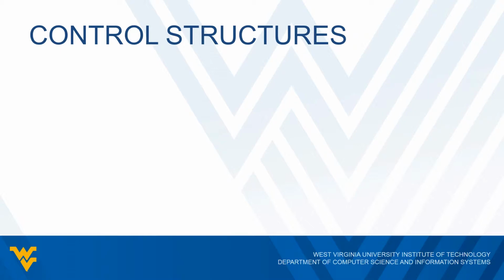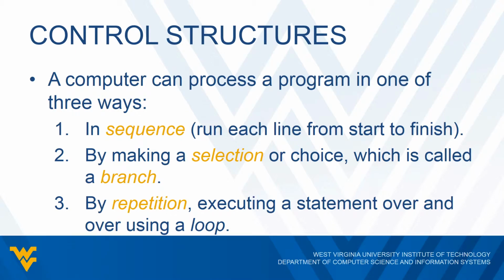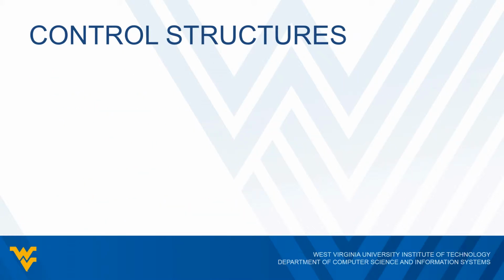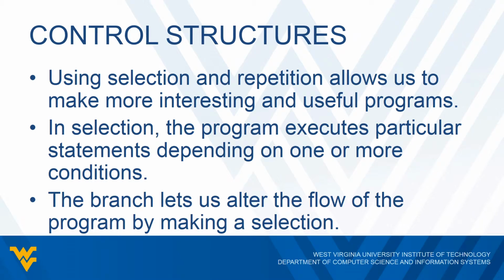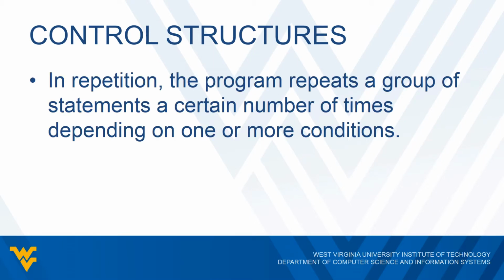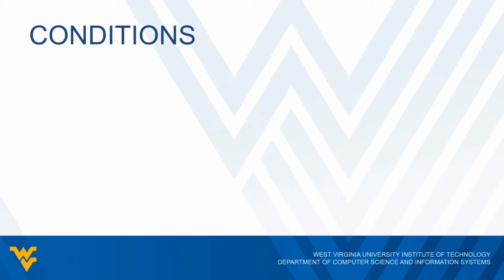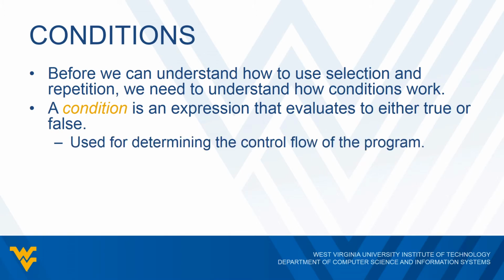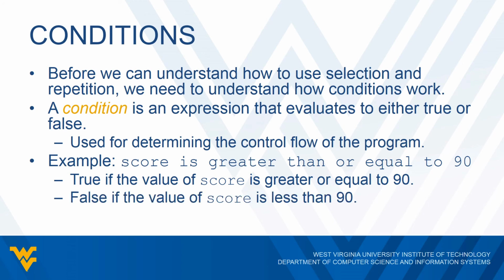CS 121, Lecture 12a